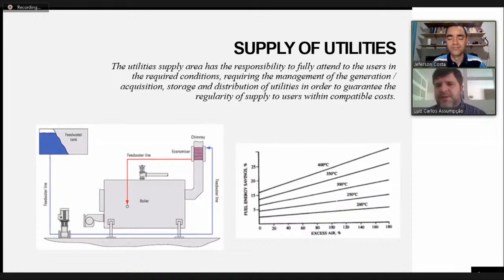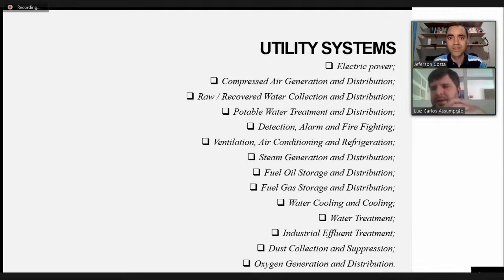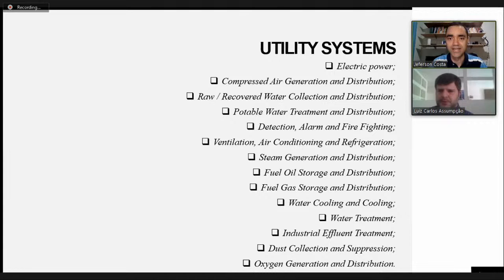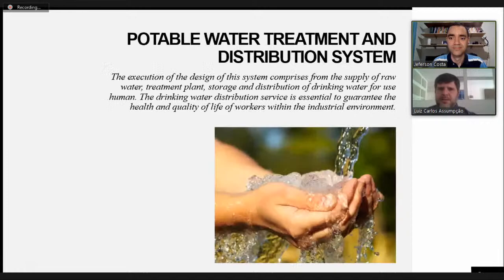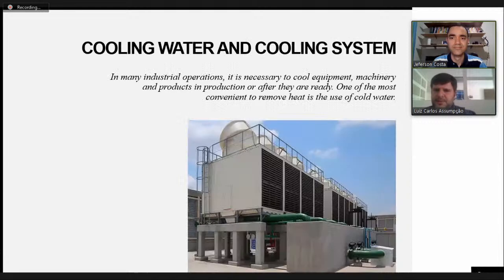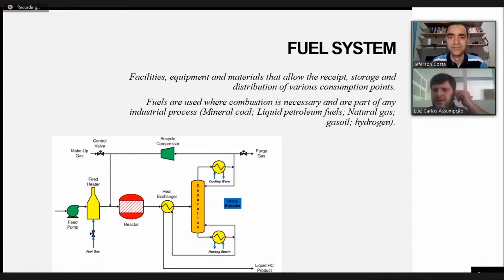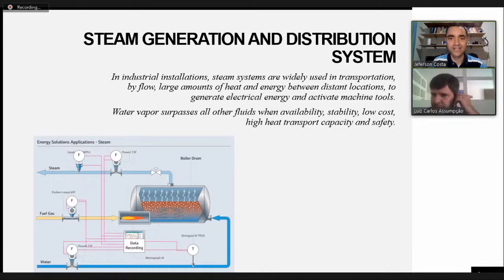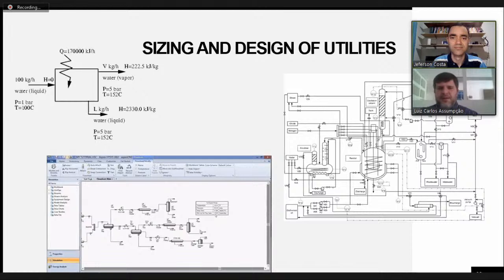Sizing and Design of Utilities for Chemical Process Engineer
In this live session, I will talk to Luiz Carlos about the sizing and design of utilities in plant design.

Luiz Carlos is a chemical process engineer and Environmental consultant with a large experience in Petrobras contracts.